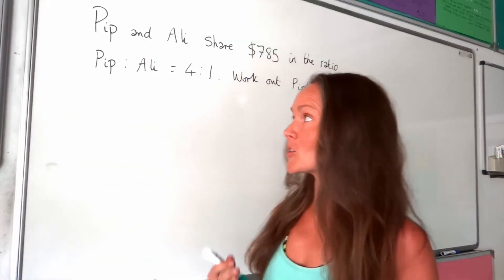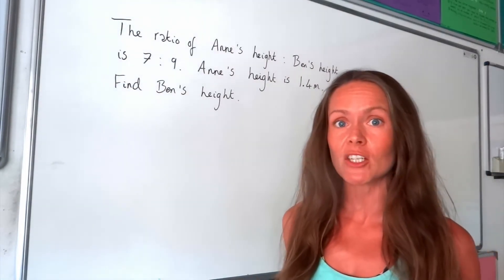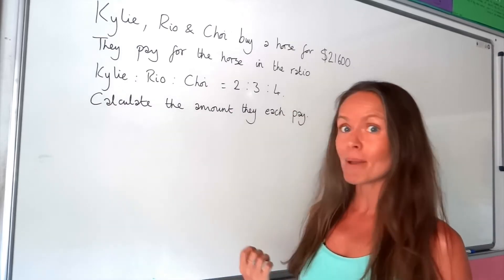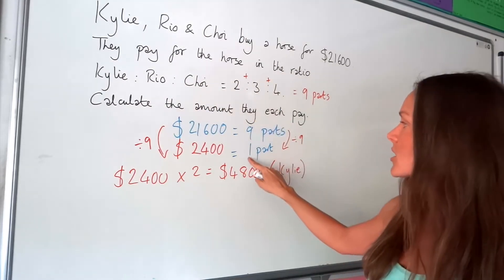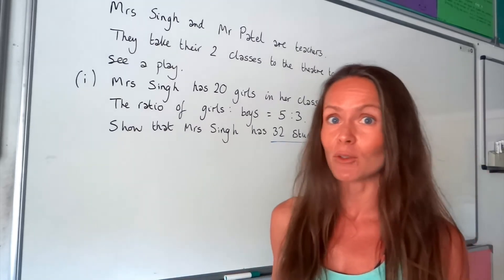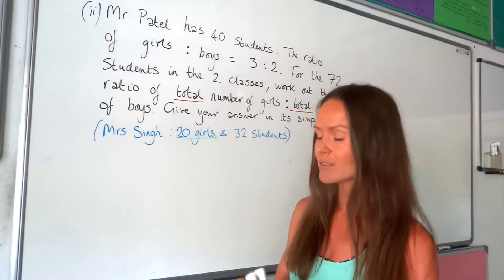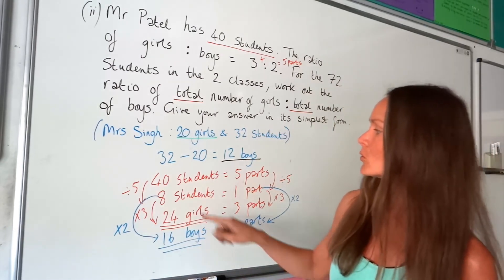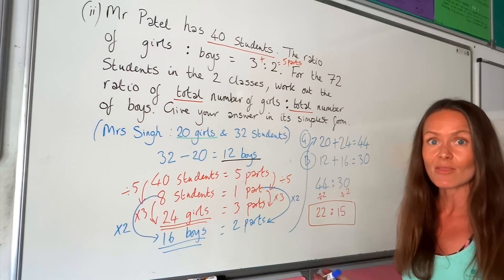The Maths Prof: Ratio EXAM QUESTIONS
This video includes a variety of RATIO exam questions. If you like, grab a pen, some paper and your calculator to have a go at some yourself! You can forward to the end of each example to check if your answer is correct... :-)
Answer to question 1 at 1:43
Answer to question 2 at 3:43
Answer to question 3 at 6:20
Answer to question 4 at 8:50
Answer to question 5 at 13:05